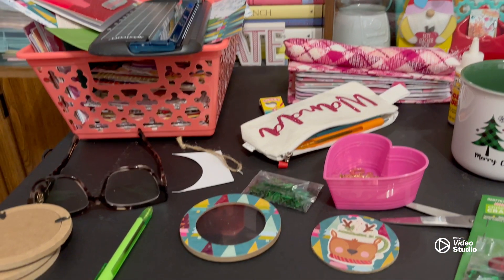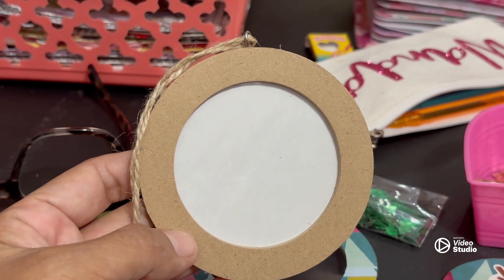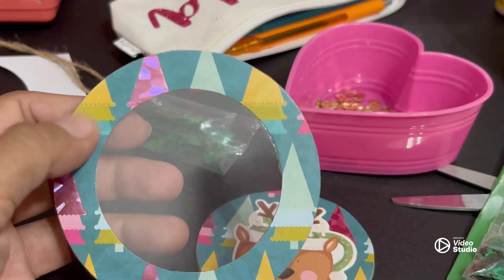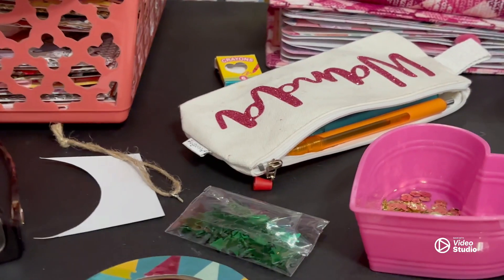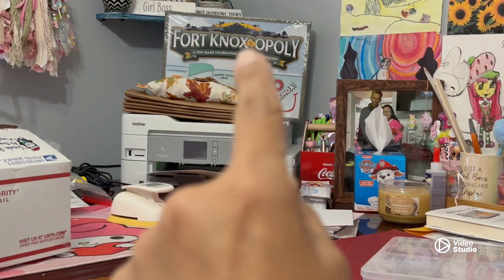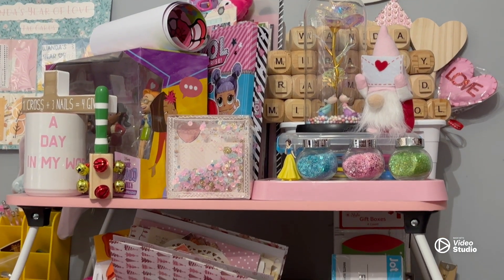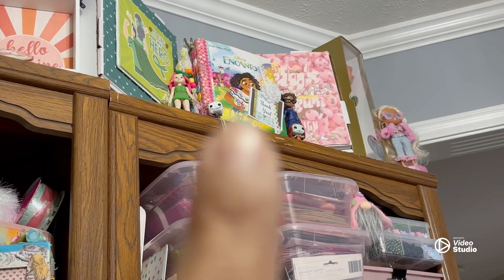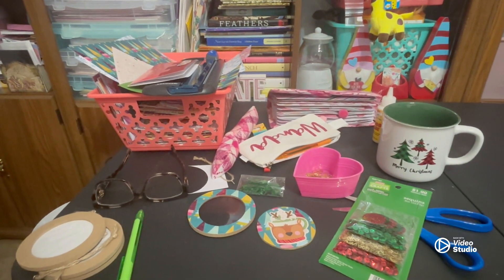VLOGmas Day 7